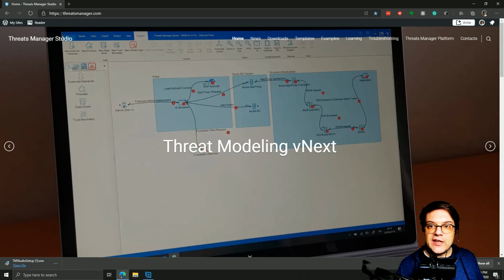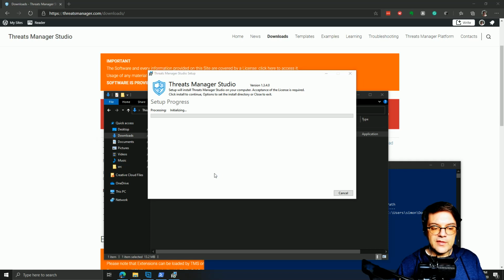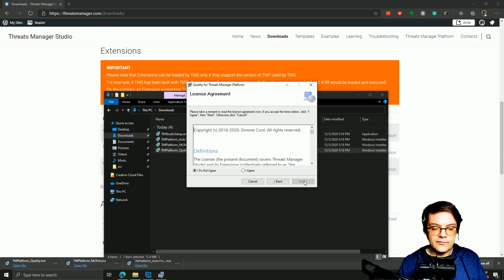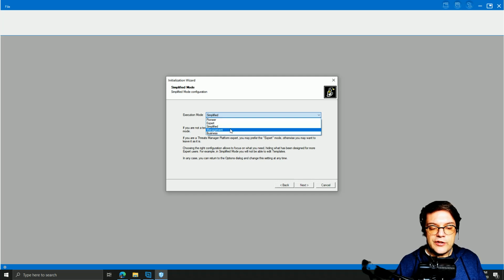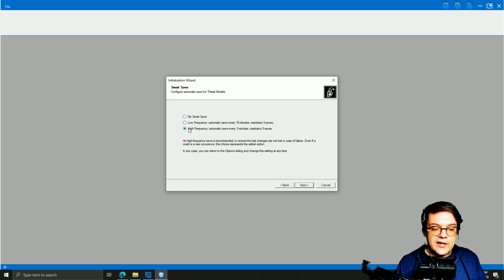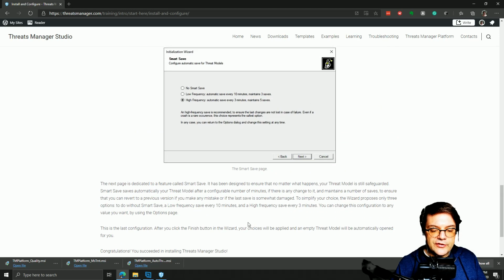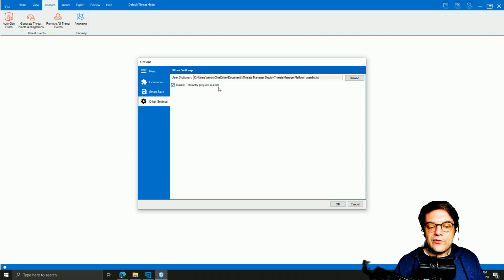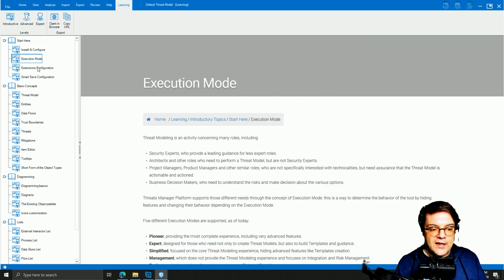Piece by Piece - Installing Threats Manager Studio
Threats Manager Studio is a Threat Modeling tool that has modularity as one of its strengths. Therefore, installing it may require multiple steps.
Come and look at how to install the tool and all the available Extensions in a few minutes. If you follow this, you will be able to Threat Model in no time!